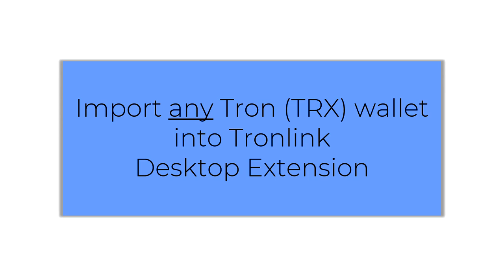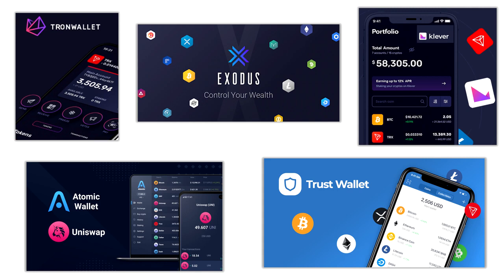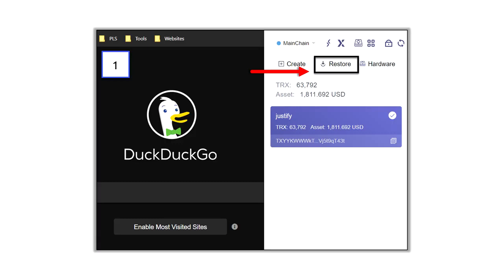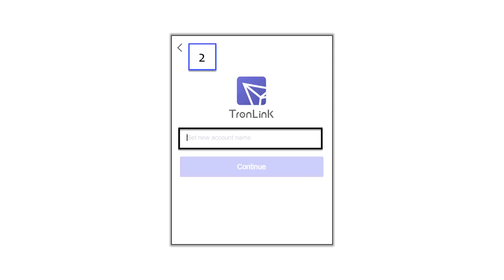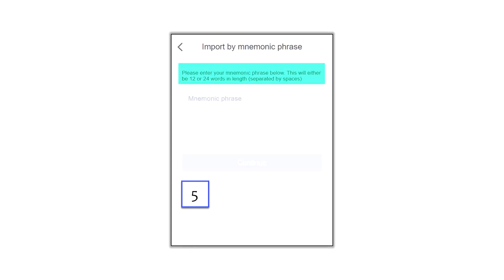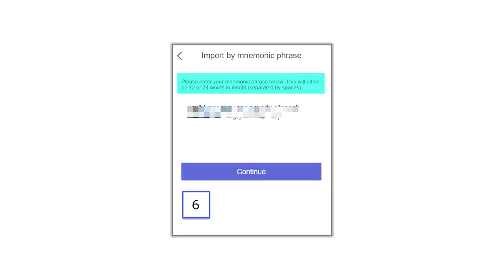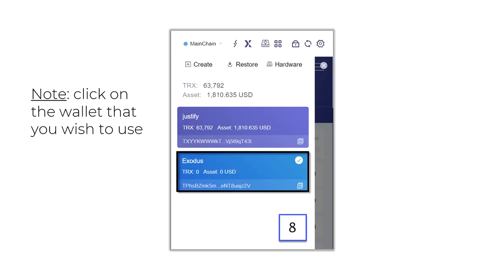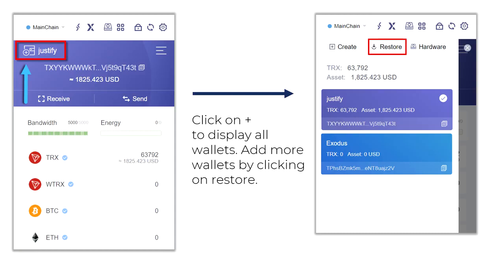How To Import Any Tron TRX Wallet to TronLink Extension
FOLLOW THE BELOW STEP BY STEP PROCESS TO SIGN UP D.AI.SY

STEP 2: Deposit Tron  into your tron link wallet with the amount needed to buy your package(s).

STEP 3: Click the Discover icon in the bottom to see DApps browser in the Tron wallet

STEP 5: Then DAISY screen opens, authorize your wallet to DAISY,

STEP6:  Enter your desired username and start contributing tiers

Note: (username must be lowercase without any spaces. Please note down your username while registering)
HOW TO LOGIN TO MY ACCOUNT AFTER SIGNING UP DAISY?
in the DAPP search bar and press enter
STEP 2: Click on Login Automatically
You will be into Daisy Back Office if you successfully signed up.
$50,000,000 in contributions tiers in 3 days. Wow! Thats what we did. I think breaking all records.